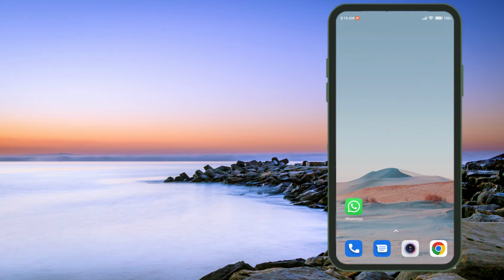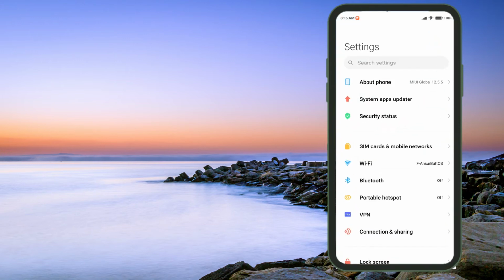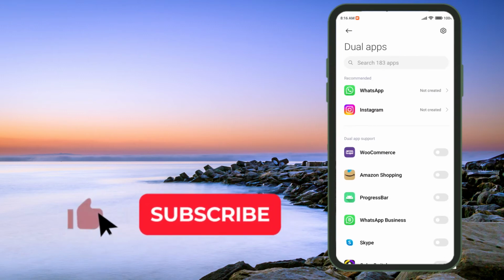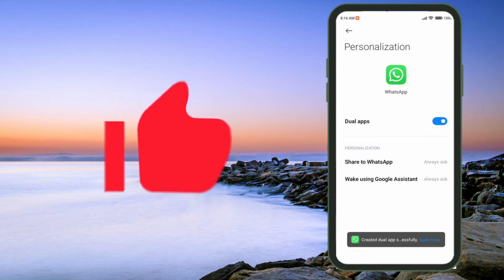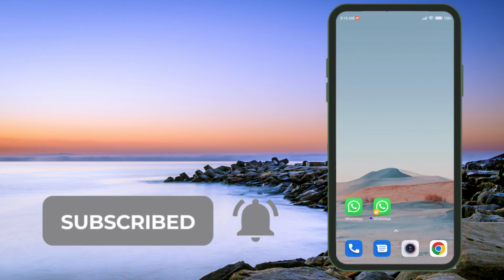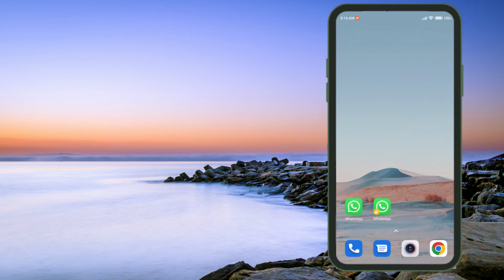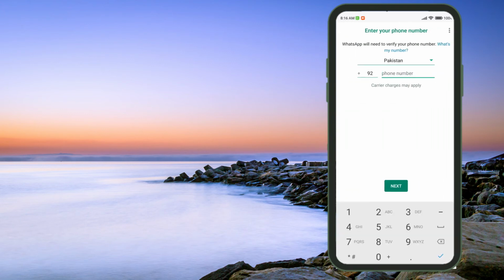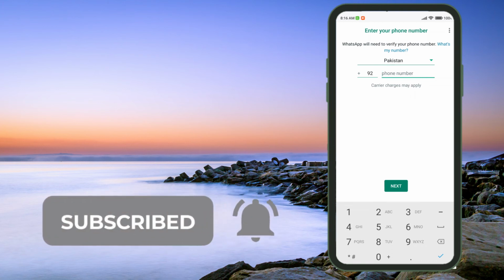Here's How To Create A Dual WhatsApp Account In One Mobile: Exclusive Tips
In this video, we'll show you how to create a dual WhatsApp account in one mobile device. This is a great way to keep both your personal and work emails separate, without having to create two separate WhatsApp accounts.

By creating a dual WhatsApp account in one mobile, you'll be able to stay more organised and have more control over your messaging. Plus, you'll be able to stay in touch with both your personal and work environments without trouble. Watch this video to find out how to create a dual WhatsApp account in one mobile!
If you want to add another WhatsApp contact to your existing account, but don't want to lose messages or contact history, then this guide is for you! In this video, we'll show you how to create a dual WhatsApp account in one mobile phone, so you can keep your messages, contacts and group chats separate. dual WhatsApp account, how to create a dual WhatsApp account, how to create a dual WhatsApp account on one phoneIn this video, we'll show you how to create a dual WhatsApp account on one mobile phone. This is a great way to keep your personal and work life separate on one device!WhatsApp is one of the most popular messaging apps in the world, and for good reason. It's easy to use and can be used to communicate with friends and family both online and offline. But what if you want to keep your personal and work life separate on one device? With a dual WhatsApp account, you can! In this video, we'll show you how to create a dual WhatsApp account on one mobile phone. This is a great way to keep your personal and work life separate on one device!

Can i have 2 whatsapp accounts on one phone? Yes, you can. now in smart phones latest update in android. You will be able to create dual whatsapps. This is possible because now latest smart phones allows to create dual apps on android.how to use 2 whatsapp in one phone is might be a question in your head or ek mobile me 2 whatsapp kaise download kare. In this video I showed you step by step complete video tutorial about latest updates on android phone. Thank you!2 whatsapp in one phone download and how to install 2 whatsapp on android are the questiones thatI answered in this video turtorial.how to install 2 whatsapp accounts in one mobile, by simpley following this complete step by step tutorial dude :) Hi guys, I create technical videos for my followers!!Show your love and let's make a technical community around the world. How to use the latest technical gadgets and software. How to Make Money Online. How to make your own Youtube Channel and much more ... Stay Tuned with us!All in One YouTube WhatsApp Other Videos: ❤️🔥👇 Hide Last Seen In Whatsapp Chat Backup Kaise Kare Chat on WhatsApp Last Seen on WhatsApp videos 🔥❤️🔥 Bulk Sms marketing software 🤓🔥👇 Chat for WhatsApp (send SMS without saving numbers) 🔥❤️ to use SMS Bulke App in SMS Bulke App PTA Ban SIM to avoid SIM Ban App Links 😍🔥🔗 Stickers Pack for WhatsApp 😘🤩🥰👇👇👇 Chat for WhatsApp (free 🔥) us